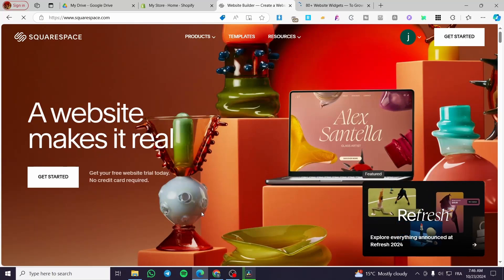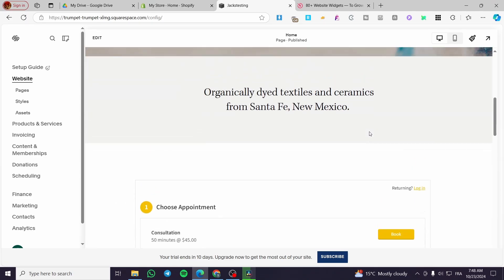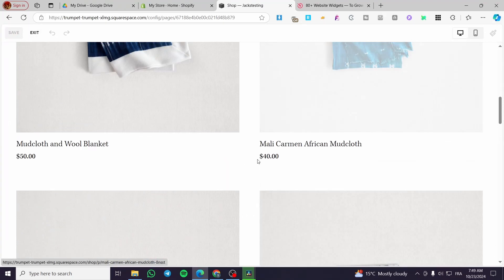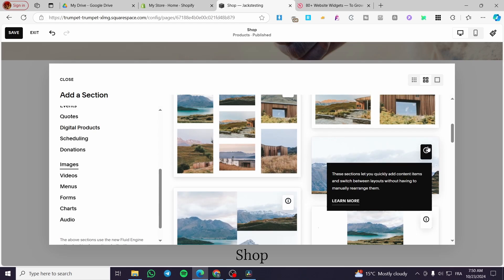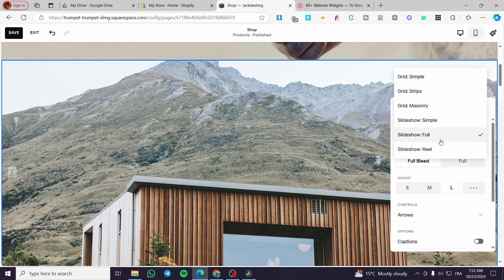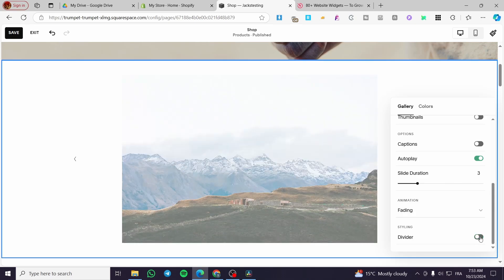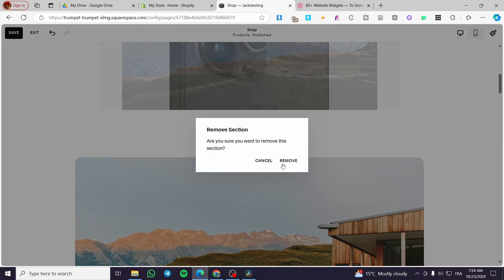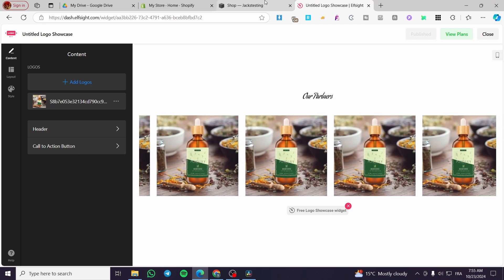How to Add a Banner Slideshow in Squarespace | Full Tutorial 2025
If you are looking for a video about How to Add a Banner Slideshow in Squarespace, here it is!